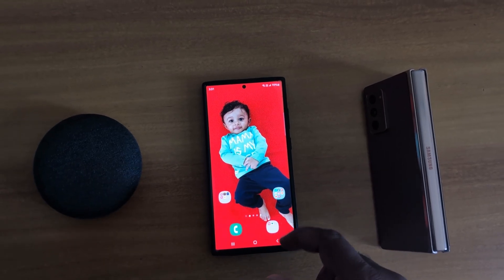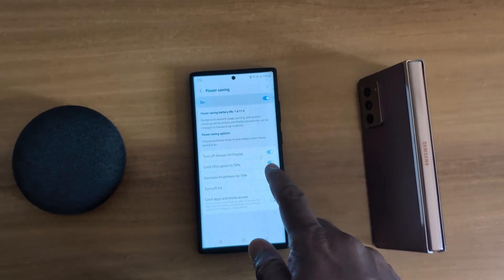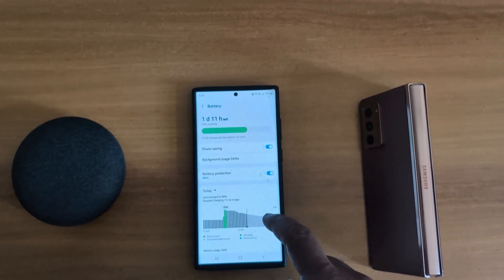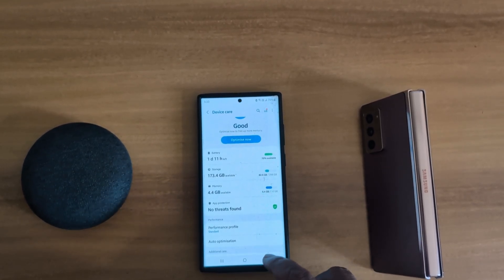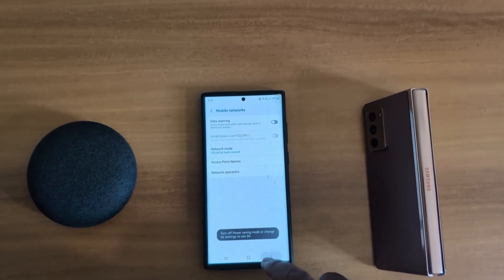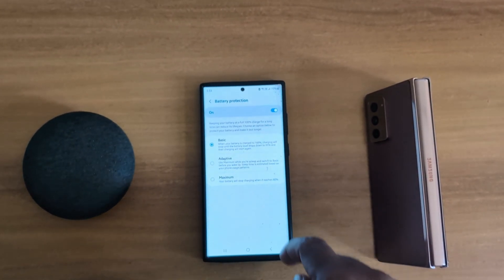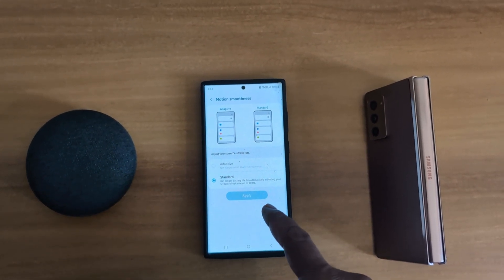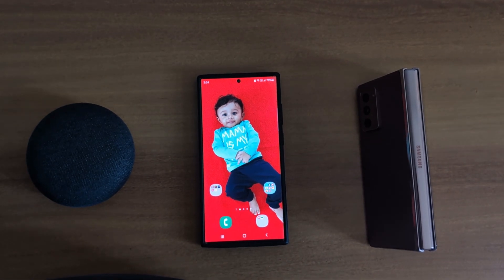How to Fix Battery Drain Issues on Samsung S23 Ultra After One UI 6.1 (Android 14)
How to Fix Battery Drain Issues on Samsung S23 Ultra After One UI 6.1 running the Android 14 devices. To improve battery life in Samsung S23 Ultra 5G, you need to enable power saving mode, switch to 60Hz refresh rate, turn off always on display, put unused apps to sleep, turn off WiFi & mobile data, etc.

More Queries:
How to Fix Battery Drain Issues on Samsung S23 Ultra After One UI 6.1
How to Fix Battery Drain Issues on Samsung S23 Ultra
How to Increase battery life in Samsung Galaxy S23 Ultra
Samsung Galaxy S23 Ultra Battery Draining Issues
S23 Ultra
Samsung